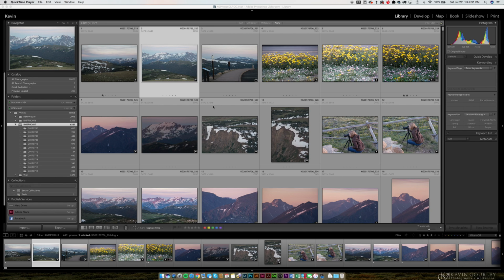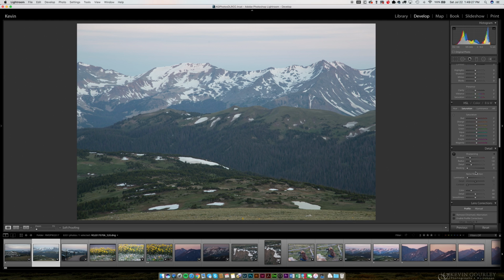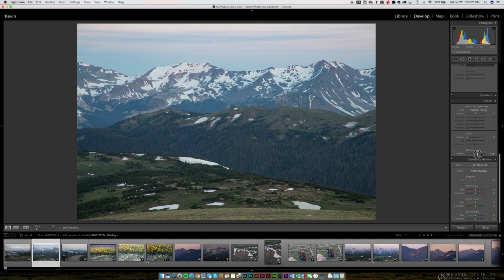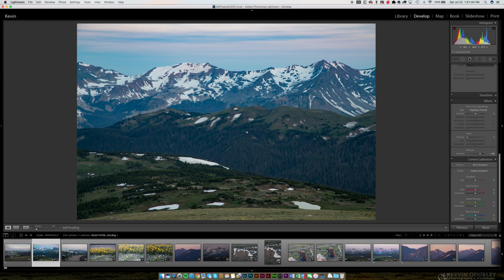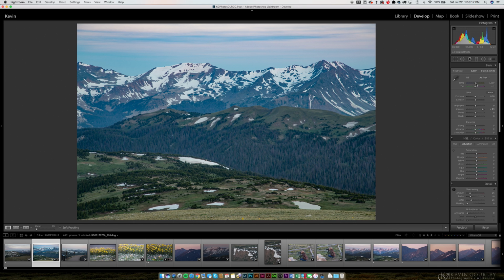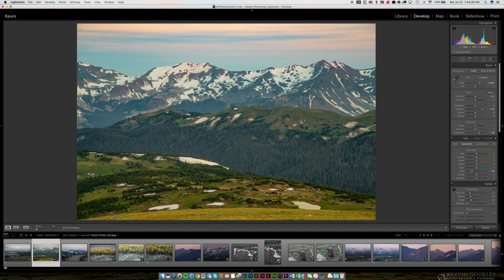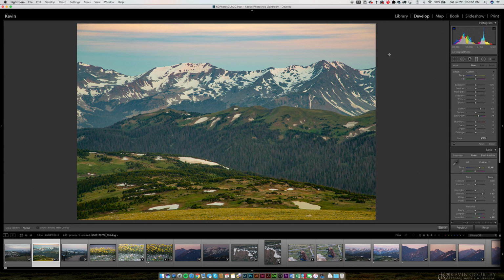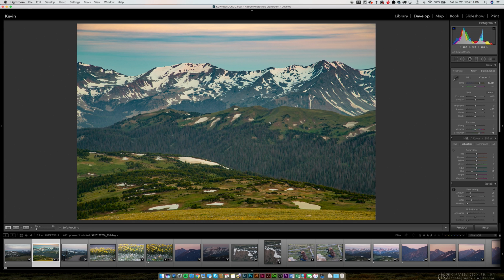Lightroom Tips - Enhancements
In this video, I demonstrate a few tips using Adobe Lightroom CC to enhance a photograph of a mountain scenic taken in Rocky Mountain National Park during our Summer Workshops we host there.